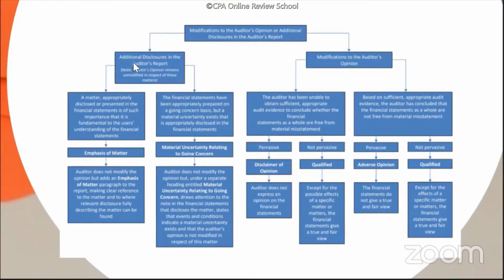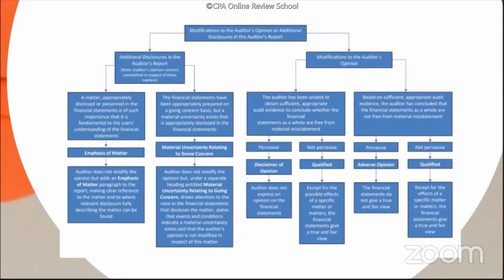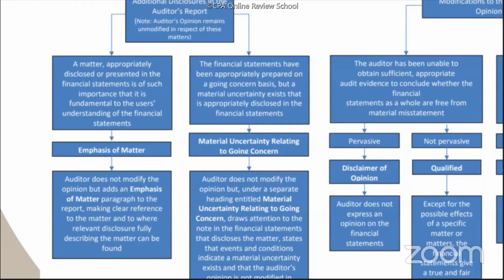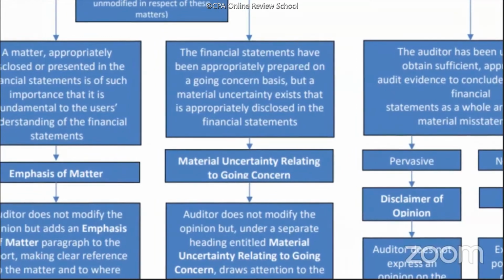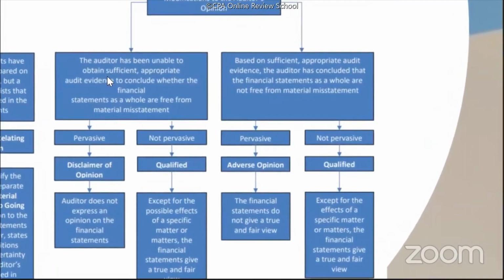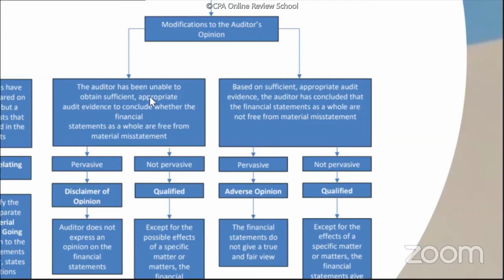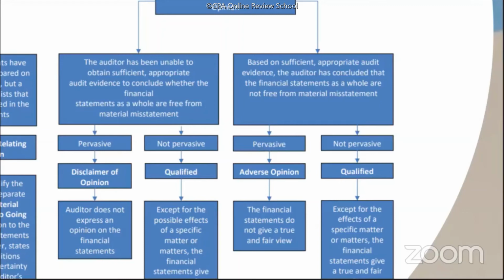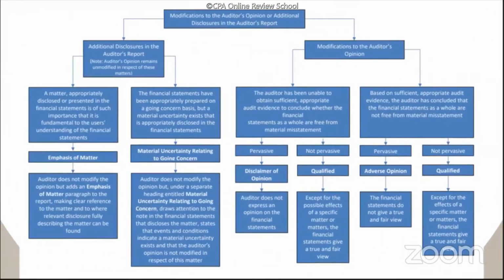Free class on Auditing: Auditor's Opinion Part 2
To get your free access on the full topic with multiple-choice questions, you may sign up

Free class on Auditing: Auditor's Opinion Part 1. by CPA Online Review School.